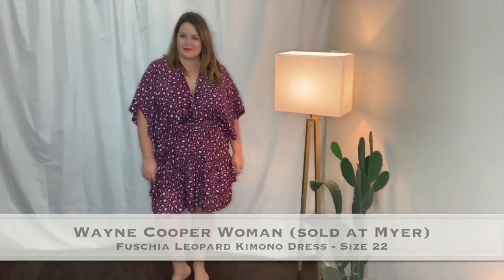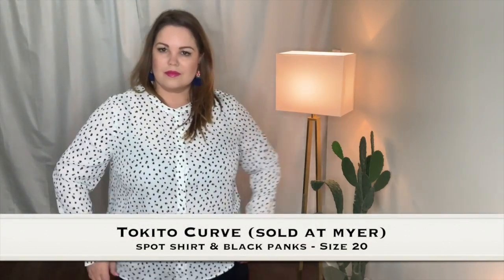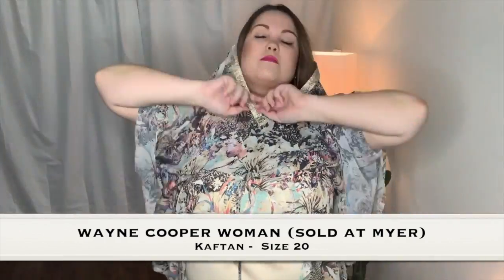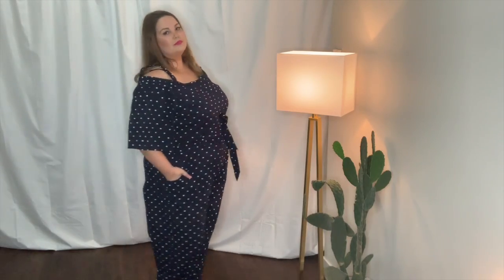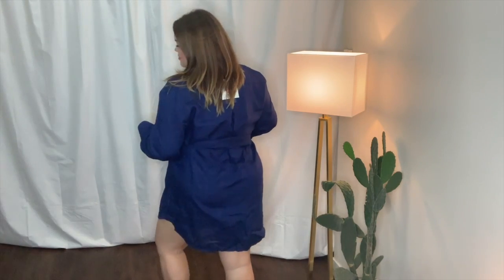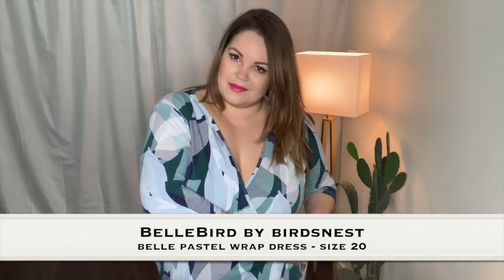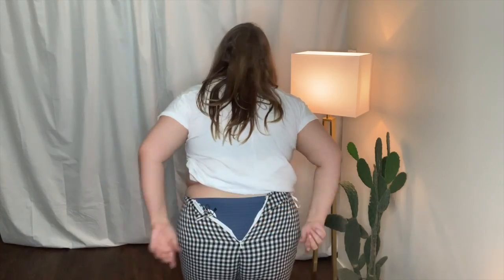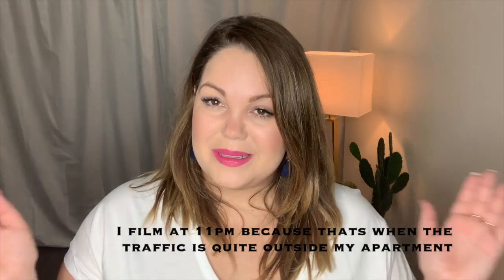USA & AUS Plus Size Haul ~ Corporate ~ Formal ~ Date Night Dresses ~ Lingerie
Look 11: Sold Out
Look 19: Looks like this item has been removed and is not for sale